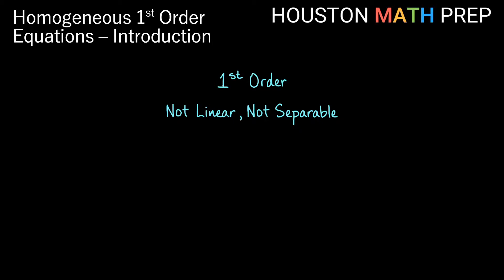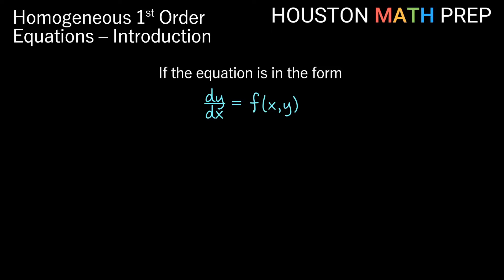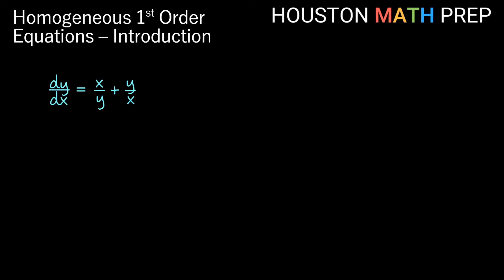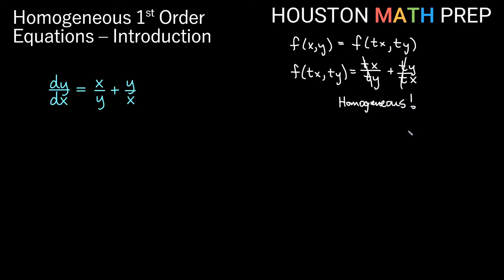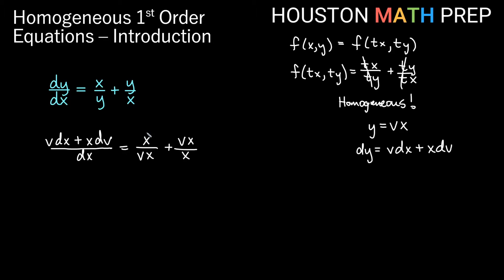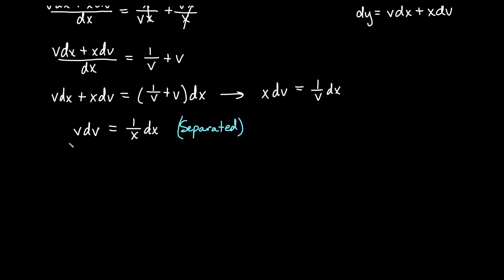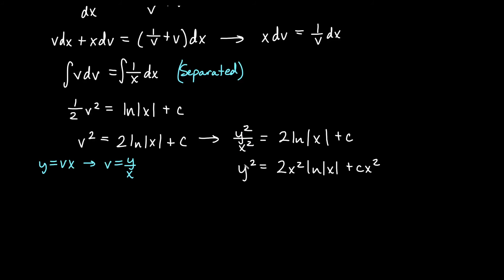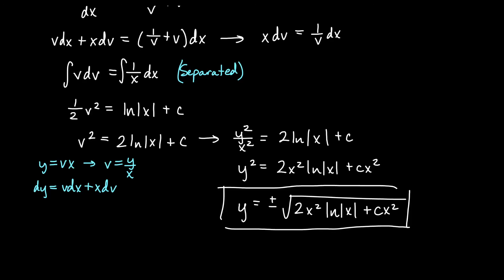Homogeneous First-Order Differential Equations (Introduction)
First-order homogeneous differential equations are introduced in this ordinary differential equations video.  We explain how to tell if a first-order equation is homogeneous, and talk about the substitution used for homogeneous equations, mentioning that this substitution method turns the homogeneous equation into a separable equation, which is then solved by separation of variables and integration.  We work an example problem at the end, showing how we test for homogeneity, substitute and separate the variables, and get the solution.
0:00  The substitution method
2:19  Worked example